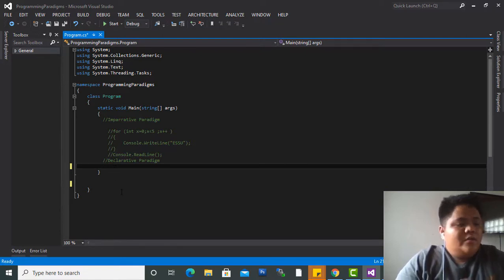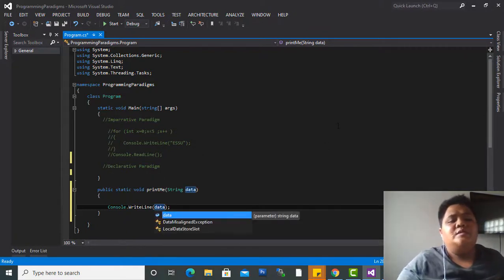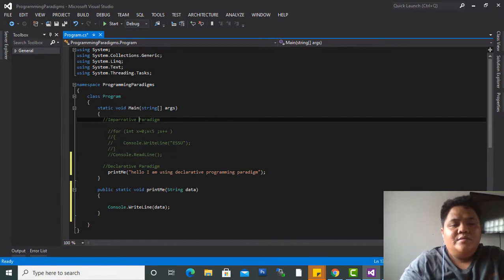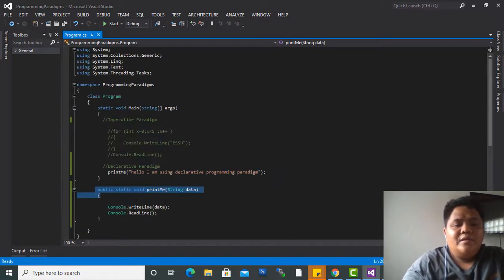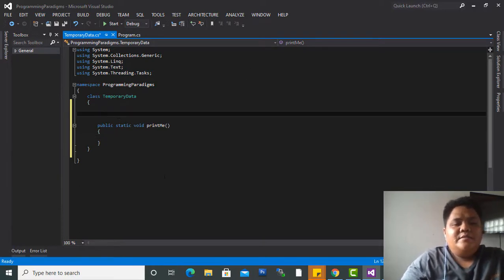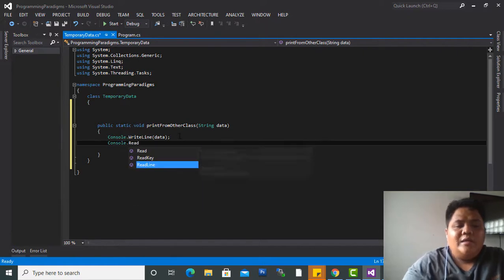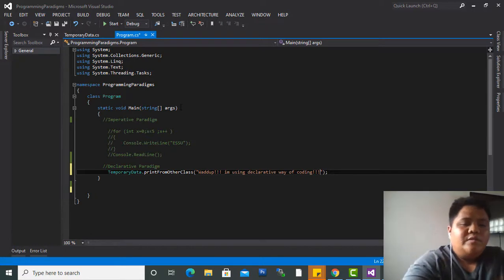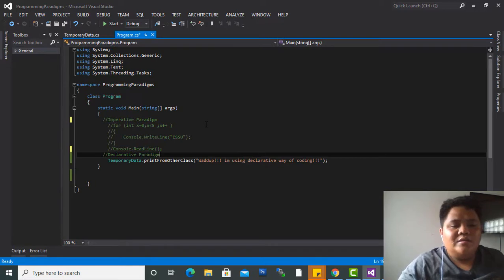Declarative Programming Paradigm